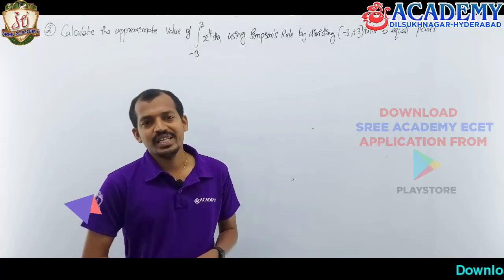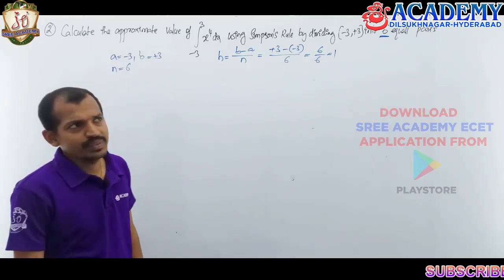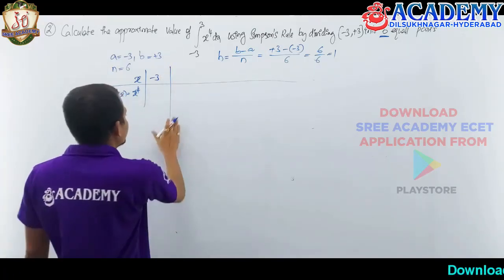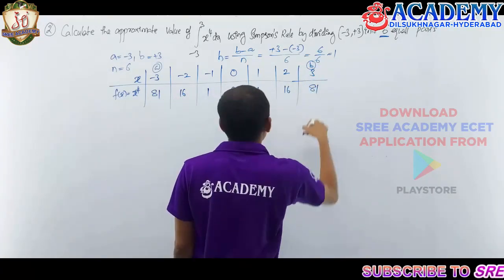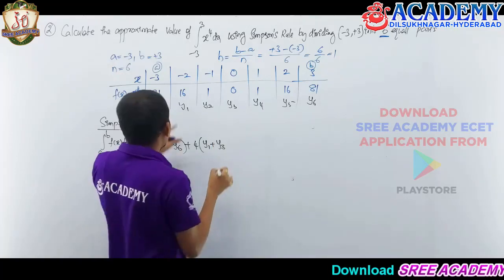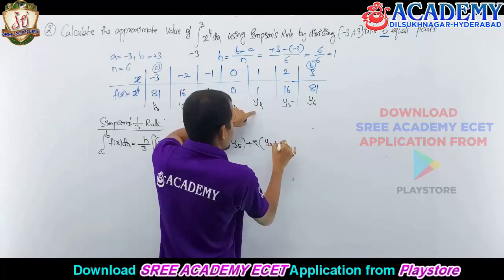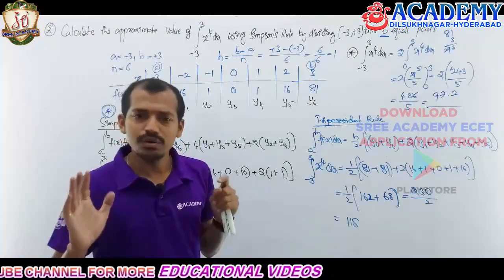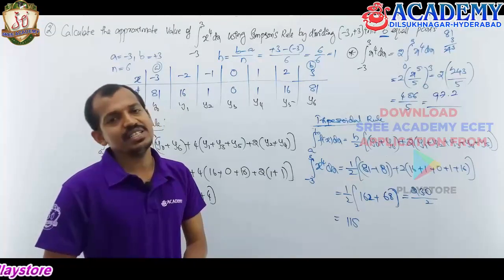NUMERICAL INTEGRATION |PART-2| SREE ACADEMY| PHANINDRA BABU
SREE ACADEMY ECET COACHING CENTER
DILSUKHNAGAR, HYDERABAD